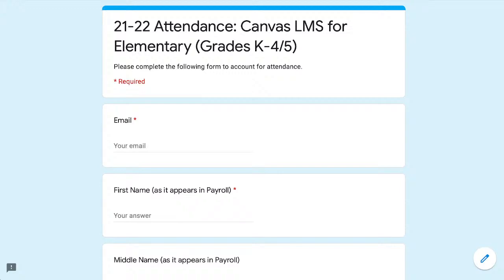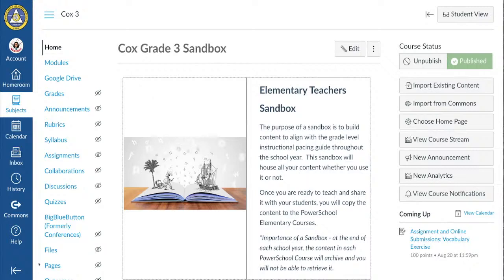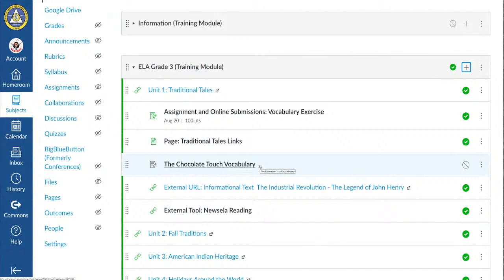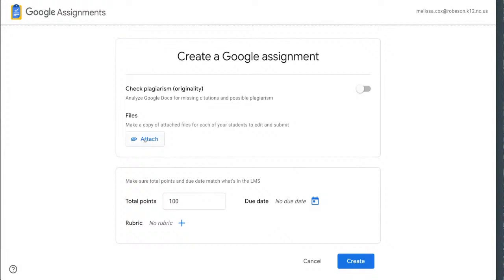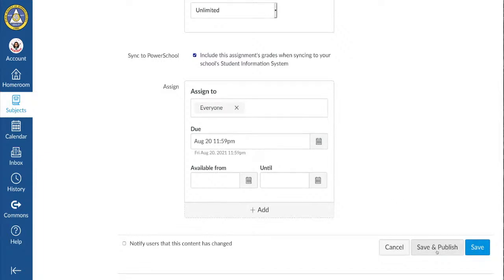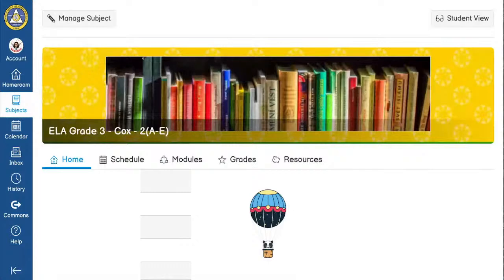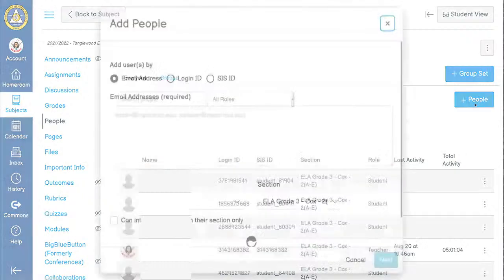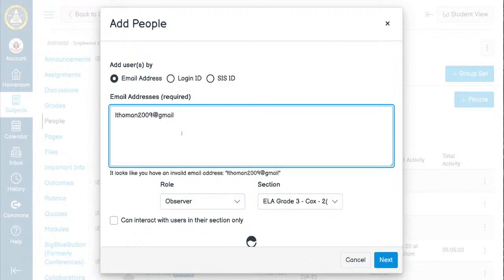Canvas LMS for Elementary (Grades K-4): Part 5